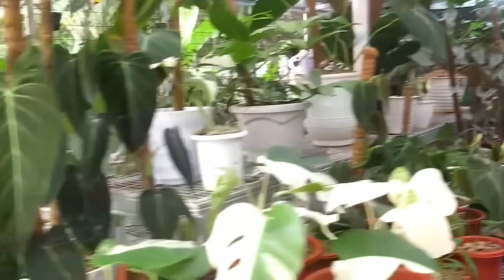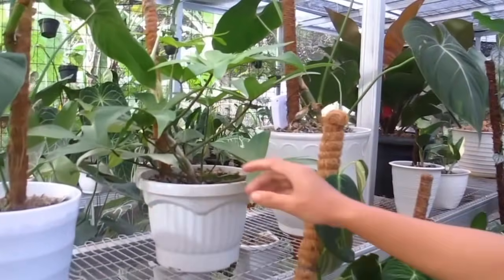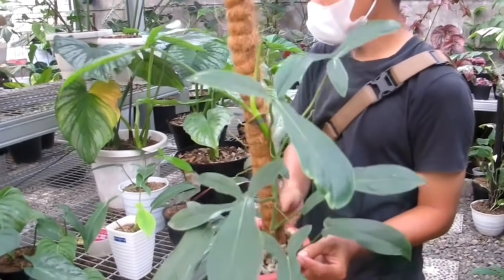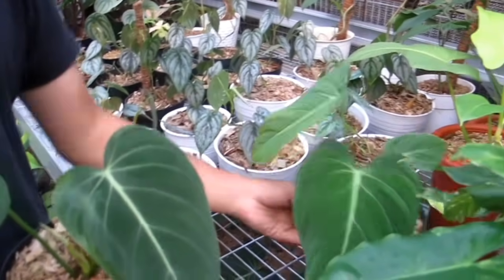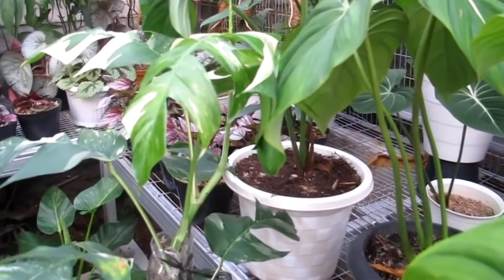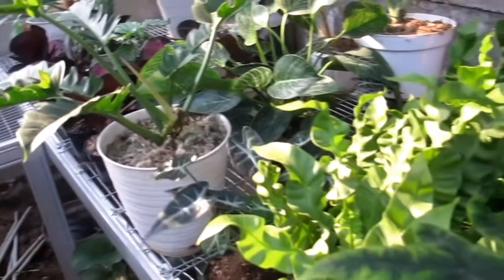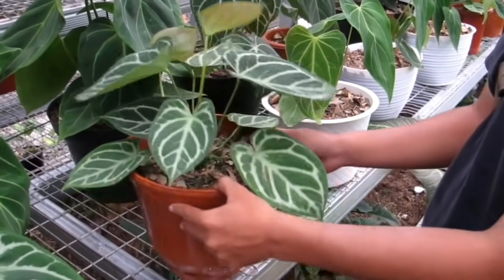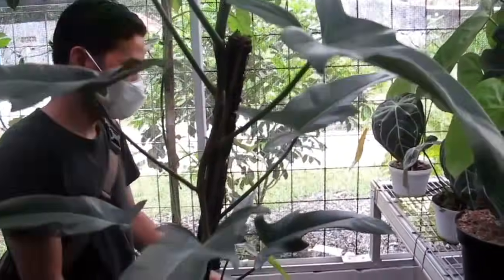LAPAK TANAMAN HIAS TERHITS!! KOLEKSInya JUMBO, RIMBUN & SUBUR!! LAPAK BANG RIKO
jika teman2 berminat bisa hubungi atau datang langsung

🌱Taman Joglo Indah (bisa online)

jl nurul hidayah no 77. kp kaliputih rt 001/03 desa citayam tajurhalang bogor, jawa barat

map

ig dan tokped : taman joglo indah